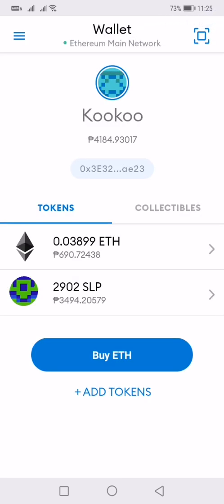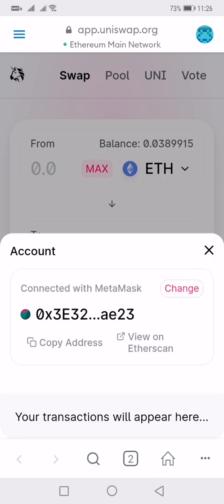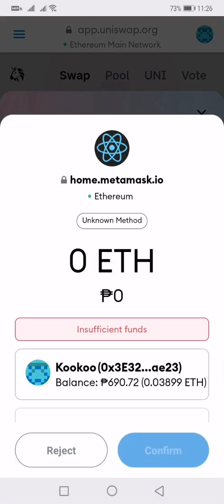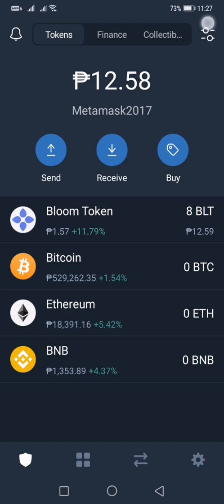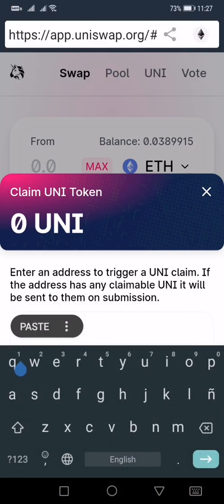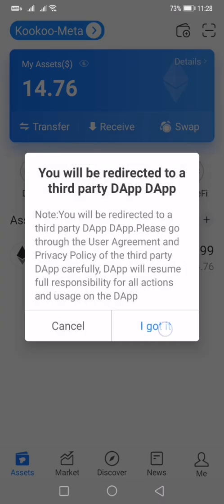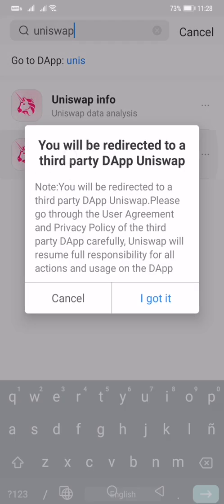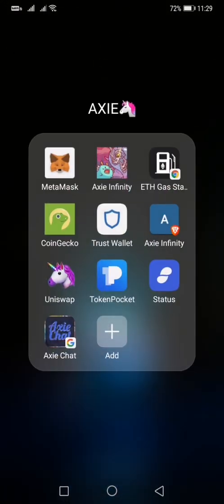How to Claim $UNI from UniSwap w/ Metamask, Trust Wallet, imToken and Token Pocket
Step-by-step process on how to claim your $UNI Tokens from UNISWAP.

Eligible ETH address are those with transactions in Uniswap before Sept.1

You can claim $UNI from  multiple ETH address given that you have a transaction.